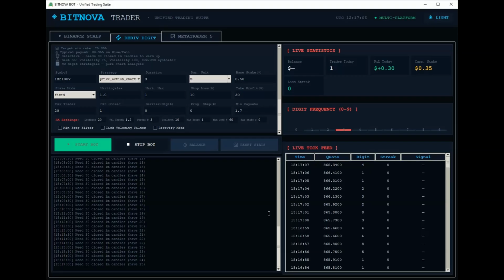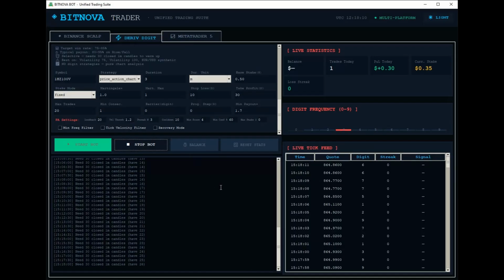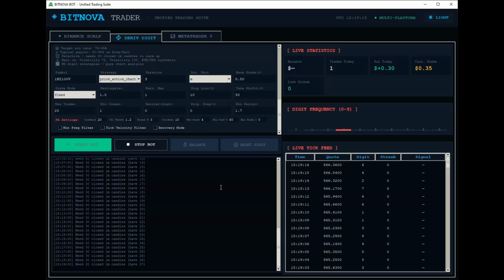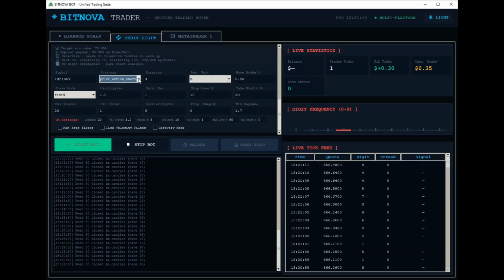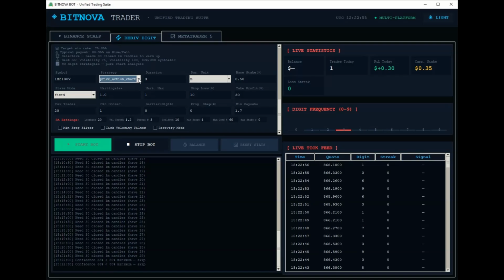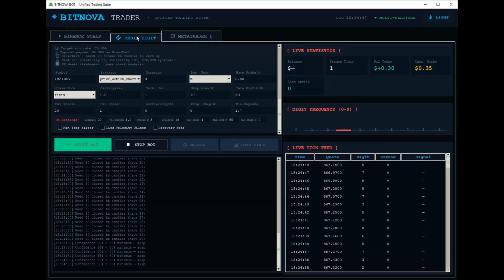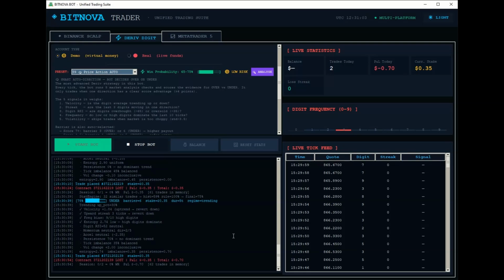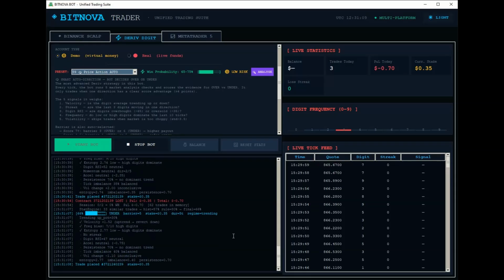Trade Smarter with BitnovaBot | AI Trading Strategies & Automation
Stop switching between multiple tools and trading platforms.

Meet BitnovaBot – a powerful all-in-one trading suite designed to help traders automate, analyze, and optimize trading strategies across multiple markets.

✅ Deriv CALL/PUT & Digit bots
✅ Binance multi-pair scalping
✅ MT5 ICT & EMA strategies
✅ Live win-probability analysis
✅ Advanced risk management
✅ 24/7 automated trading
✅ 9+ intelligent strategies

Trade faster, manage risk smarter, and maximize opportunities from one platform.

🌐 Get started: bitnova.co.ke/bot

Why BitnovaBot?

• One unified app for all markets
• Beginner-friendly setup
• Smart strategy execution
• Tested and optimized systems
• Built for traders, designed for results

This channel aids in assisting you with the best practices and designs in relation to UI/UX , Product Demos, Web, Blockchain and other interesting tech content.

BUY ME A SMOOTHIE :)
Bitcoin: 1NNJZXpYqRjws7QjWBTTH5aDaeEaVARUp1